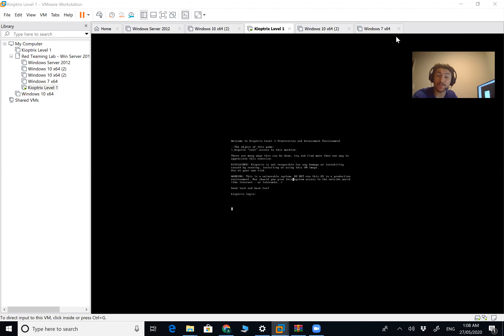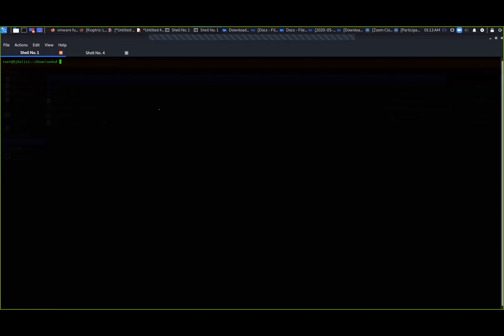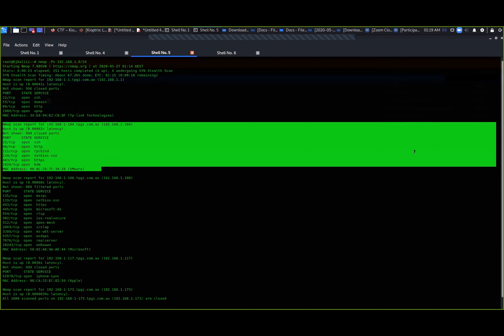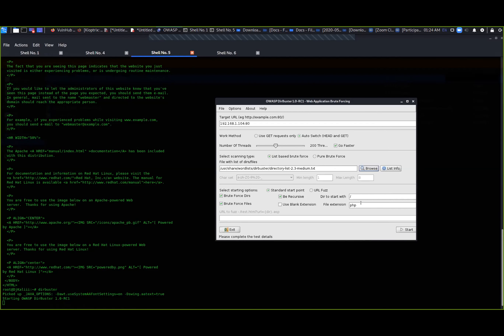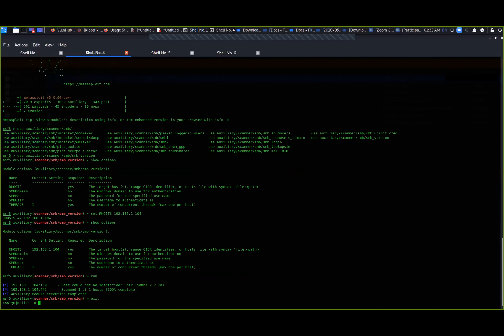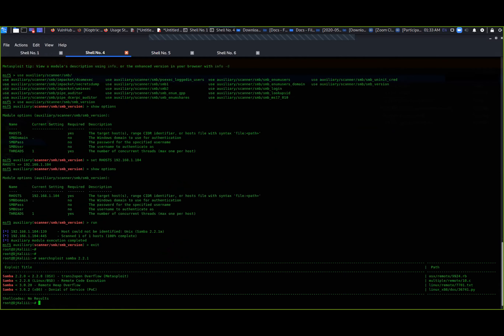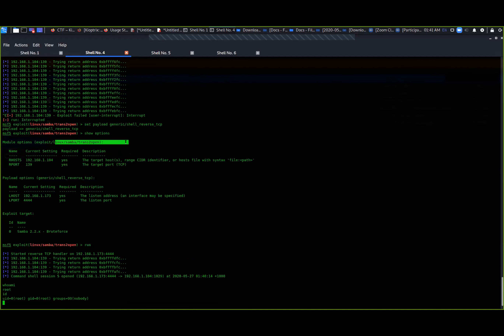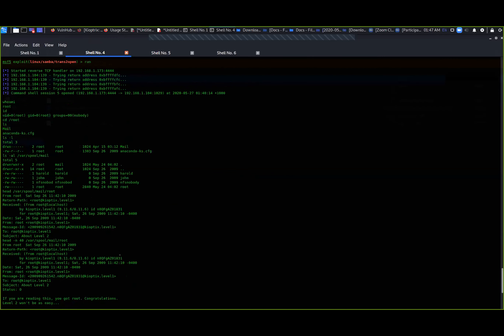Penetration Testing With Kali Linux - Kioptrix Level 1 - Walkthrough (Part 4)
Let's Enumerate and exploit Kioptrix Level 1.  This is a kioptrix level 1 walkthrough